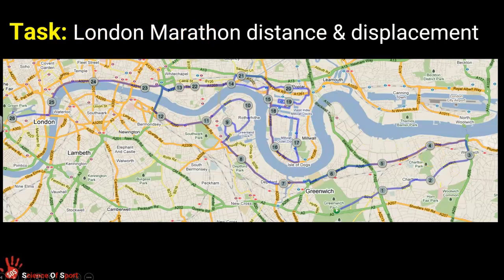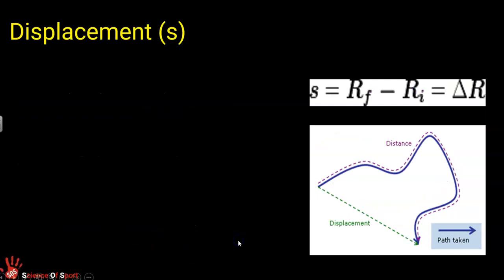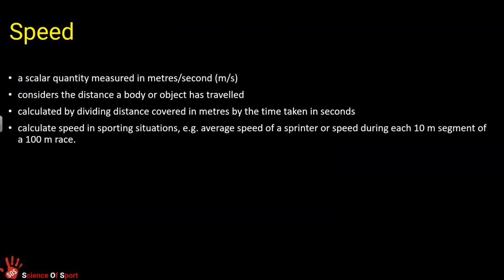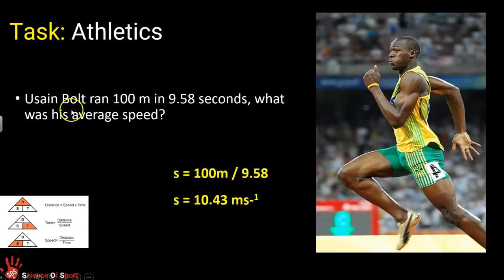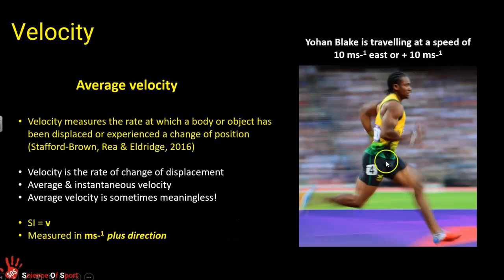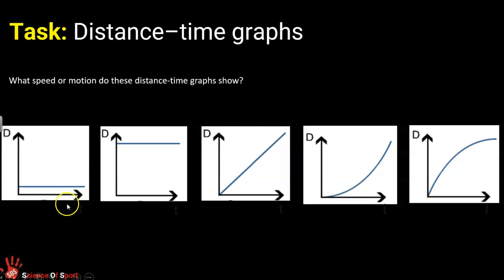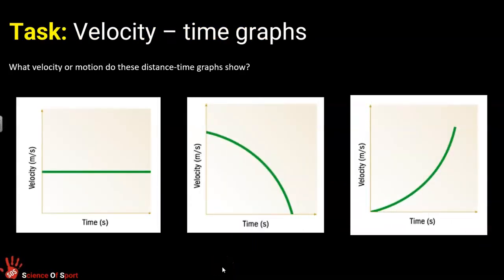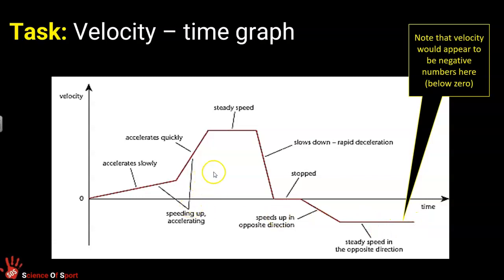7.1 - A2 Speed & velocity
7.1 Linear motion